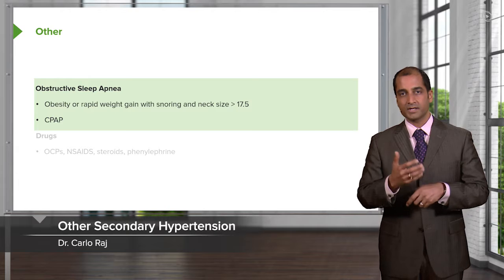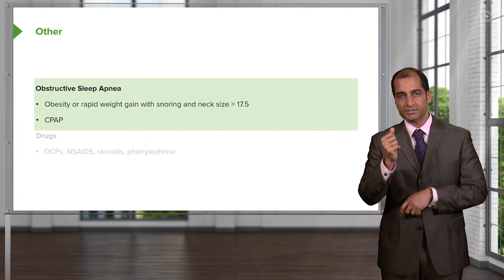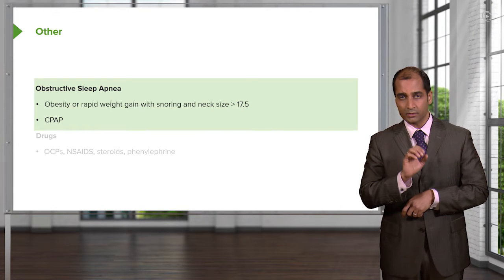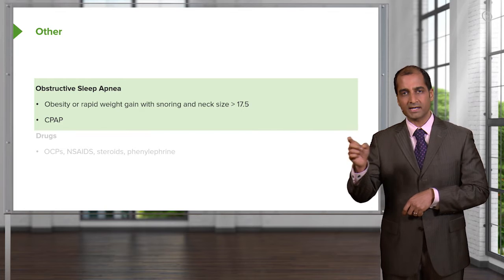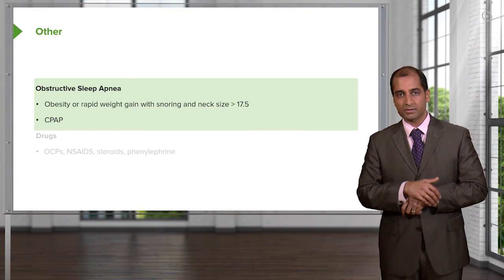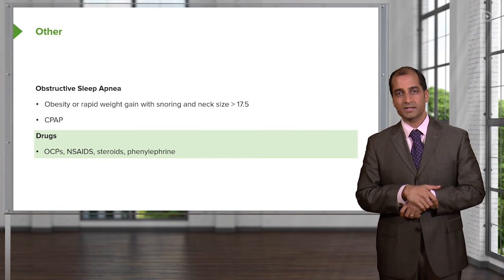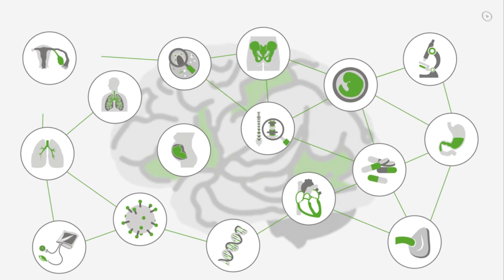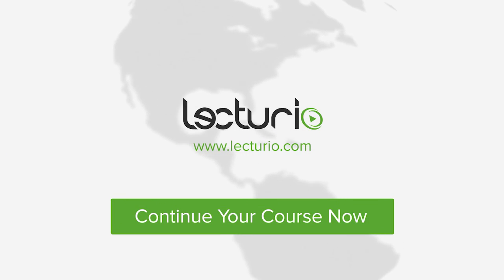Other Secondary Hypertension – Cardiovascular Pathology | Lecturio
This video “Other Secondary Hypertension” is part of the Lecturio course “Cardiovascular Pathology” ► WATCH the complete course

► LEARN ABOUT:
- Obstructive sleep apnea
- Obesity
- Continuous positive airway pressure (CPAP)
- Drugs
- Oral Contraceptives (OCPs)
- Nonsteroidal anti-inflammatory drug (NSAIDS)
- Steroids
- Phenylephrine

► LECTURIO is your single-point resource for medical school:
Study for your classes, USMLE Step 1, USMLE Step 2, MCAT or MBBS with video lectures by world-class professors, recall & USMLE-style questions and textbook articles. Create your free account now

► READ TEXTBOOK ARTICLES related to this video:
Hypertension (High Blood Pressure, HBP) — Classification and Clinical Signs